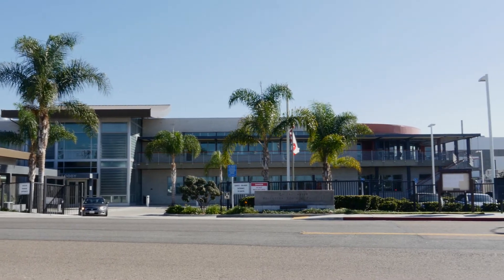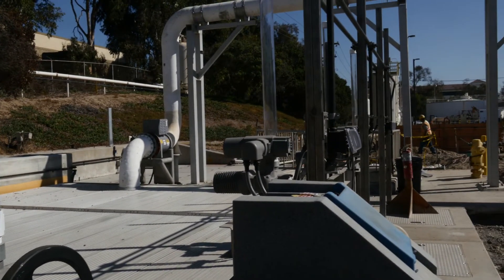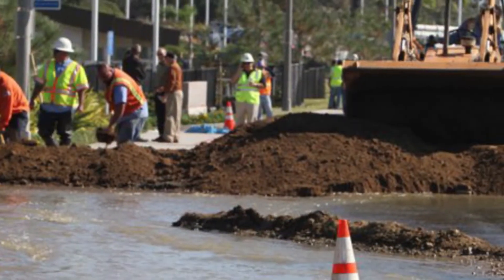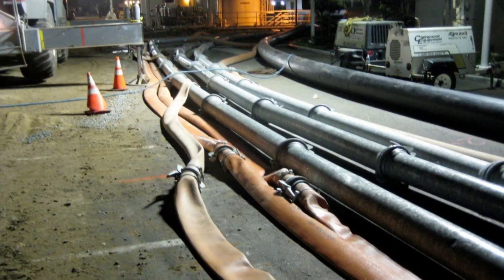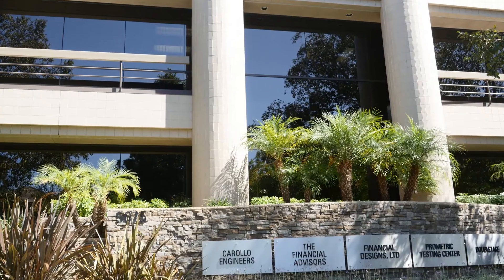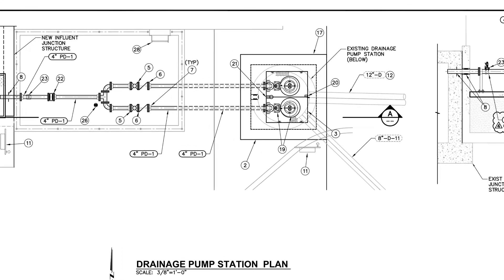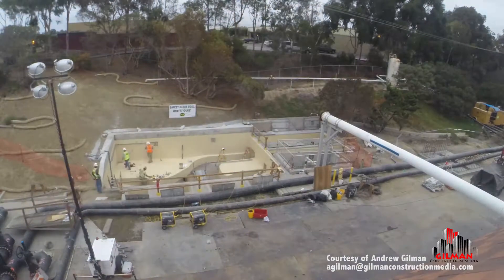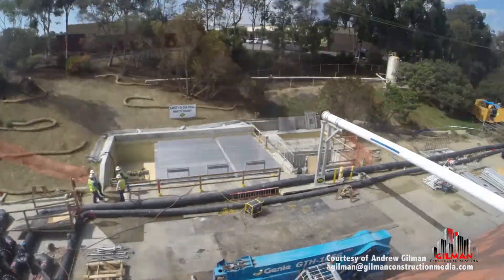Encina Wastewater Authority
Influent Vault Rehab Keeps Encina Wastewater Authority in Business

Encina Wastewater Authority’s Regional Wastewater Treatment Plant serves 358,000 customers in northern San Diego County. When a slope collapse in 2010 breached a major influent pipeline, EWA got the chance to peek into the plant’s influent vault structure. What they found led to a major rehab of this critical component of the plant’s infrastructure and a very successful construction coordination that kept plant disruptions to a minimum.